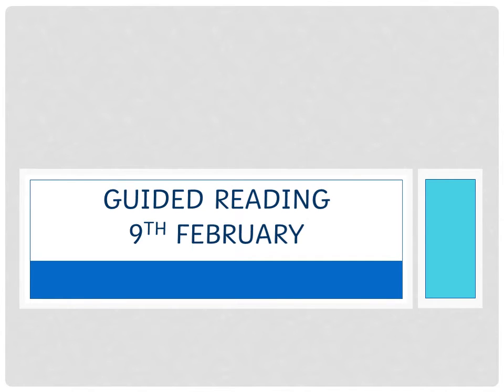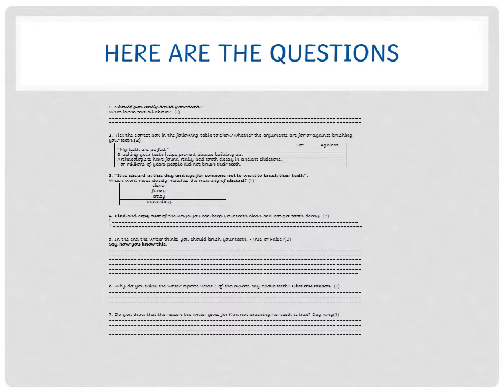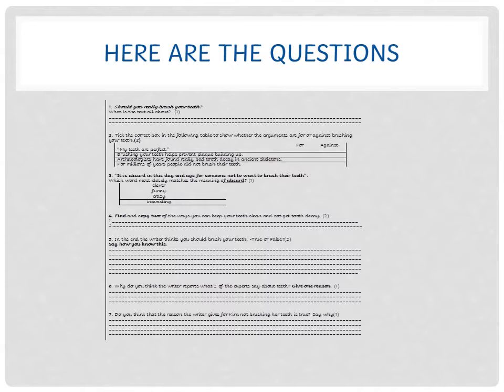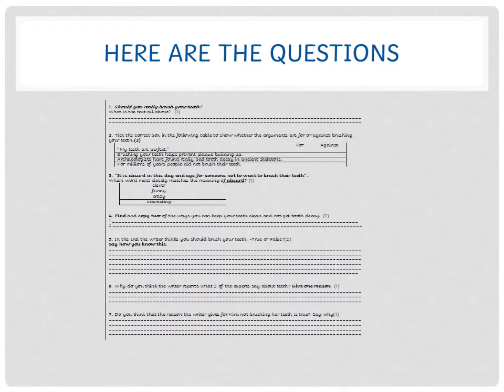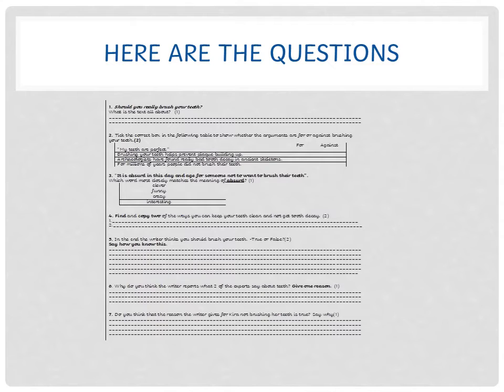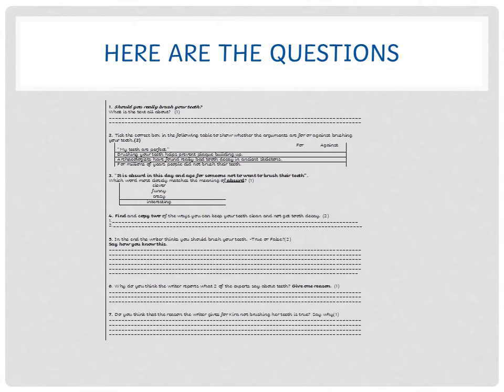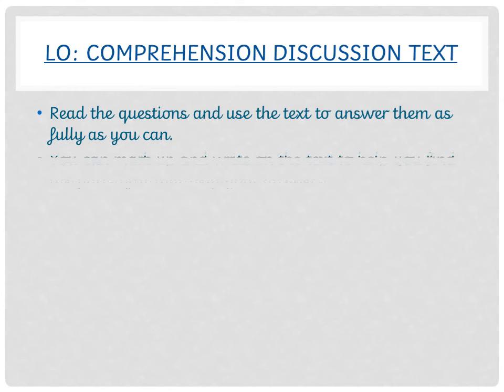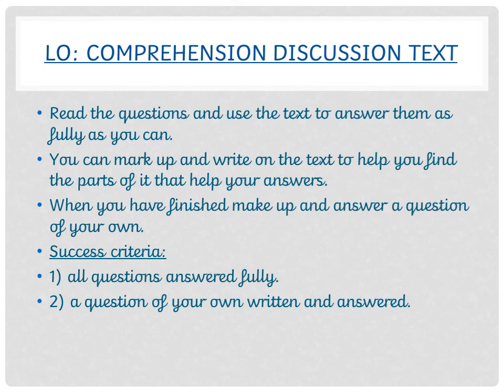Guided Reading 9th February: Comprehension - discursive text